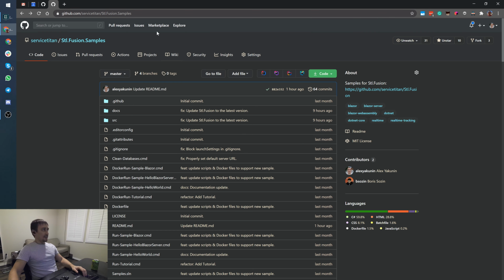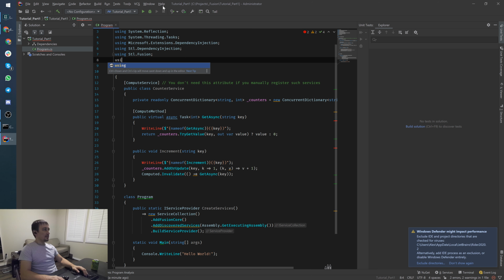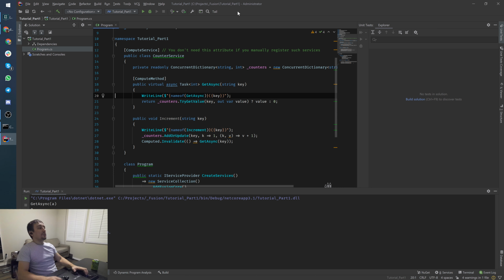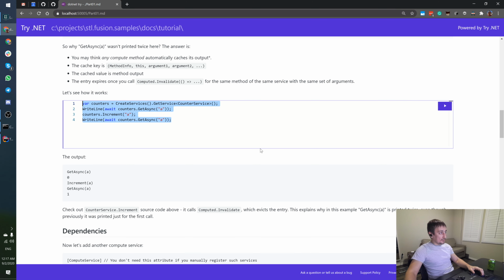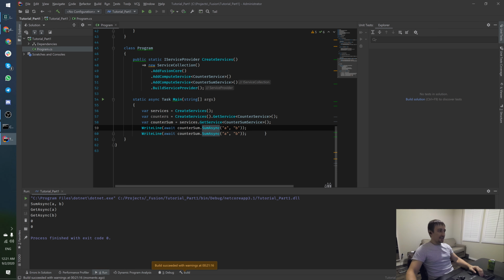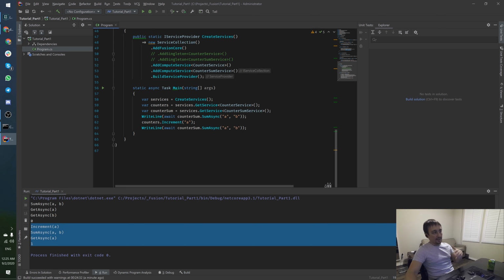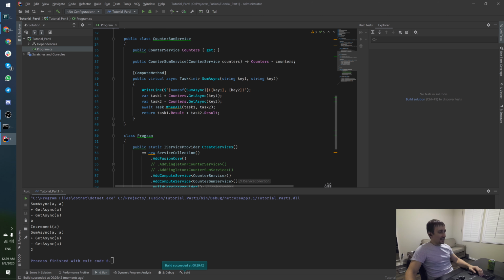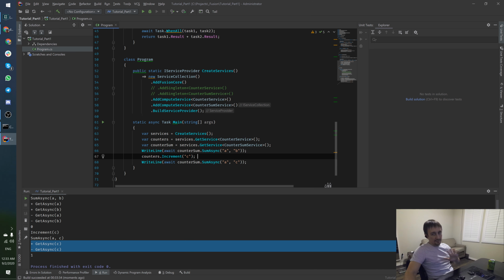Stl.Fusion Tutorial, Part 1